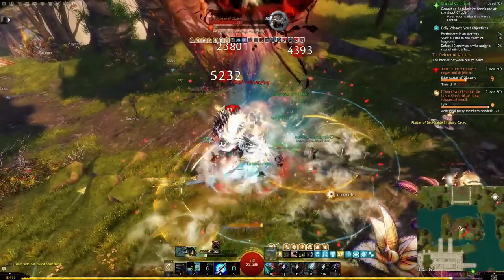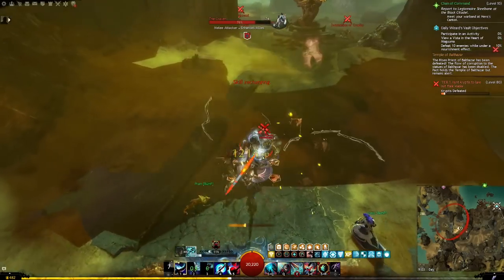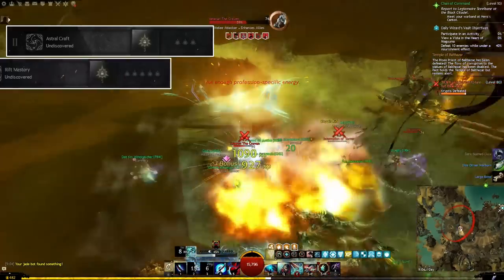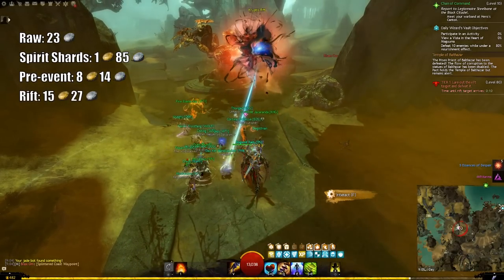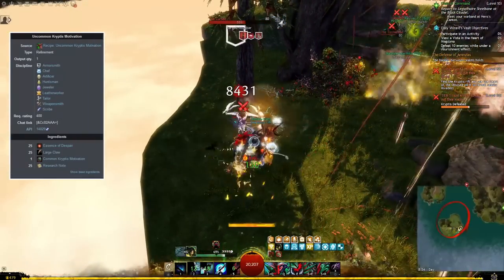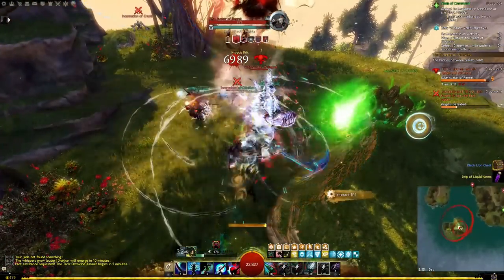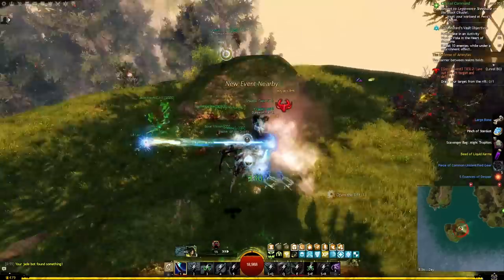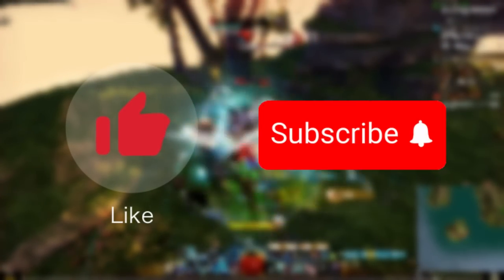How to actually hunt RIFTS and make gold!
It's time to discuss the newest Solo Gold Farm, that was added to Guild Wars 2, with the Secrets of the Obscure expansion!

After completing some initial story steps, you will be able to hunt for rifts in both Amnytas and the Skywatch Archipelago, as well as 3 other maps. Currently these are the Straits of Devastation, Elon Riverlands, and the Domain of Istan.

Tier 1 rifts can be tackled solo rather easily, and their pre-event scales based on the number of nearby players. If you're solo, the amount of enemies you'll encounter will be few, and their HP will be rather low, allowing you to complete a rift roughly every 2 minutes.

This makes it one of the best gold farms in the game, but it wouldn't be Guild Wars 2 if there weren't some hidden mechanics you need to know about. To actually attain the numbers listed on the [fast] farming website, you will need to unlock the right mastery tracks and craft the right items.

A lot of the gold value doesn't come from raw gold, but rather items that can be crafted with the rewards from closing rifts. So make sure you're up to par when it comes to this knowledge, as this will severely bump up the amount of gold you can generate, whilst enjoying Guild Wars 2's combat and traversing the different zones at the same time!